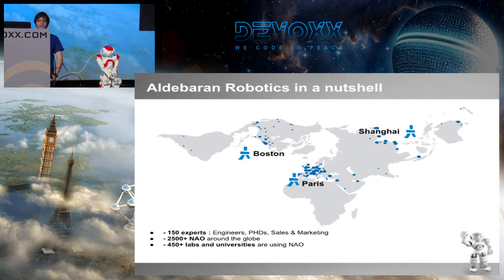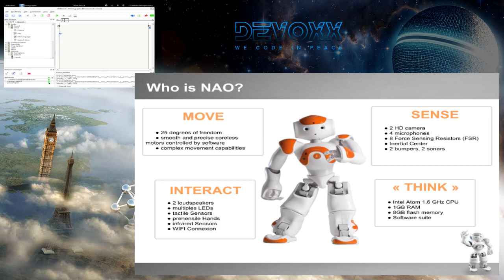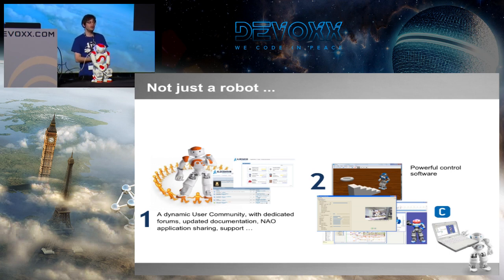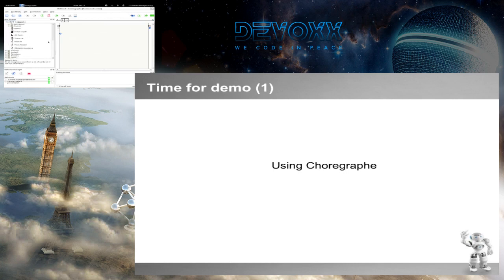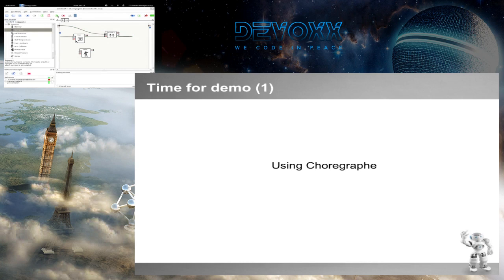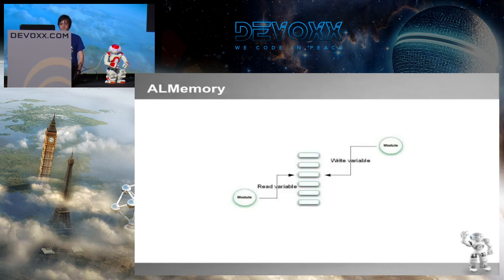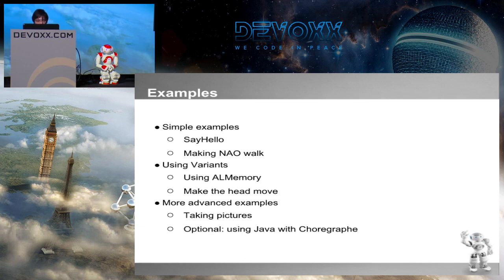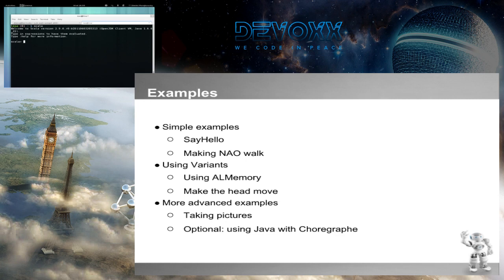Using Java for robotics with Aldebaran's humanoid robot NAO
Aldebaran Robotics is the world leader in humanoid robotics. Early 2012 the company released the latest version of the NAO robot – NAO Next Gen.

NAO is a state-of-the-art humanoid robot with 25 degrees of freedom. It comes with a complete software suite and SDK to help users programming and interacting with the robot.

In this session, after introducing NAOqi (the programming framework used to program NAO), we will talk about the various ways you can program in java for NAO.

* Choregraphe: a simple, grapical way to edit movements and   write behaviors

* Using the Java SDK : how to access use NAOqi from Java.

Author:
Dimitri Merejkowsky
After 3 years in an engineering school in France, Dimitri arrived at Aldebaran Robotics for his final internship.
During 3 mouths, he worked with Python and C++ to implement an emerging walk algorithm with genetic algorithms and neural networks.
At the end, he was hired, and since then he moved from A.I. to lower level tools.
He’s now in charge of the continuous integration, and the releases of the various SDKs (C++, Python, Java) produced by Aldebaran.
He also works on qibuild, a generic build system from C++, with lots of ideas borrowed from Maven :)
He’s currently working on a proper Android SDK for NAO. (Making Android applications for NAO is possible but a bit tedious right now ...)